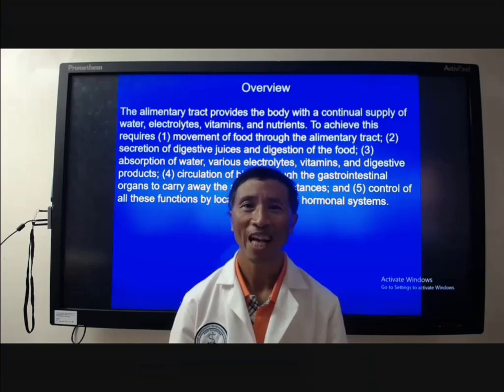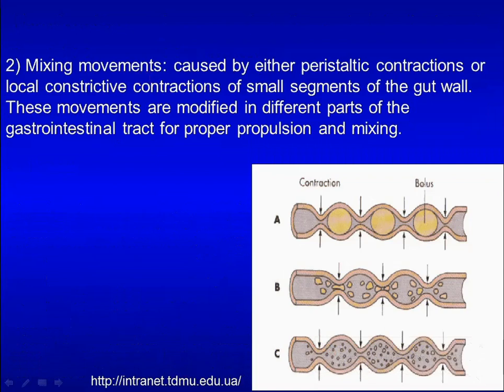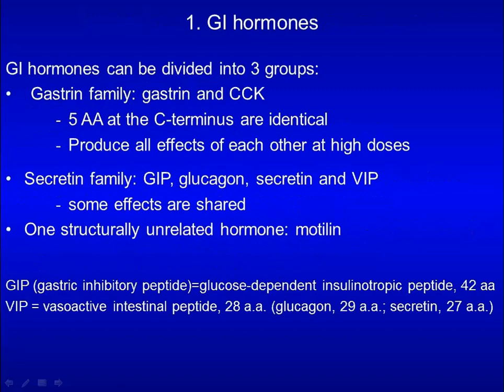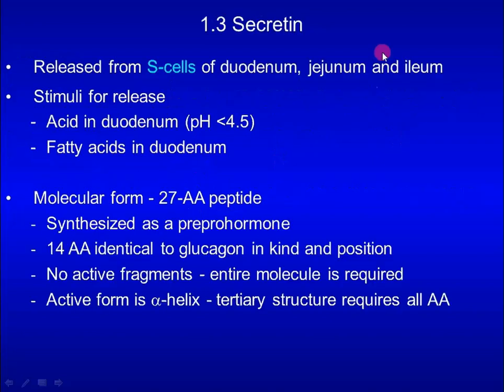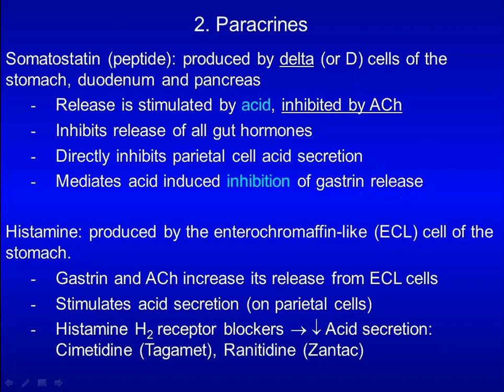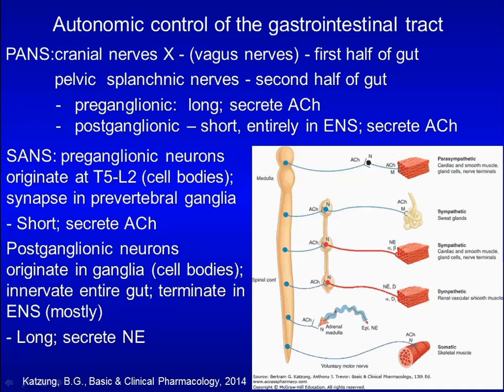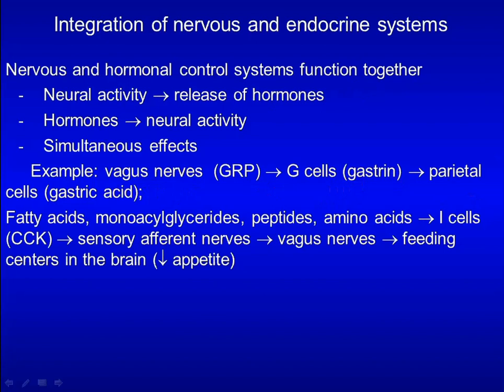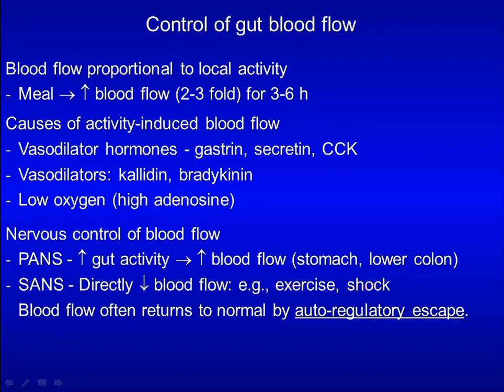General Principles of Gastrointestinal Function and Control Mechanisms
General Principles of Gastrointestinal Function and Control Mechanisms is the first lecture of GI Physiology, one of Lecture Series for Medical Students. The video is created based on a lecture I delivered to medical students at American University of Integrative Sciences (AUIS)